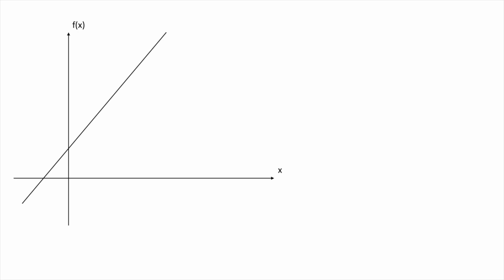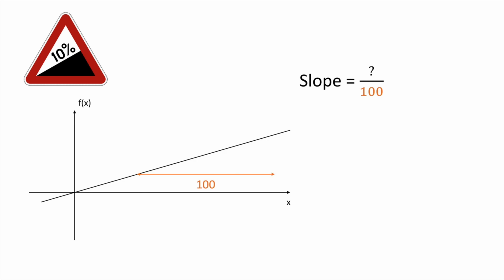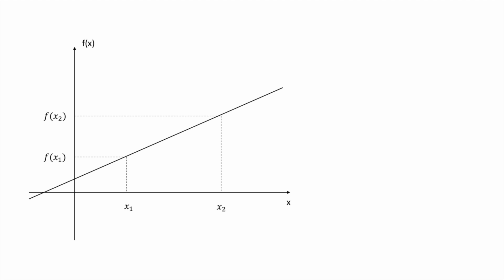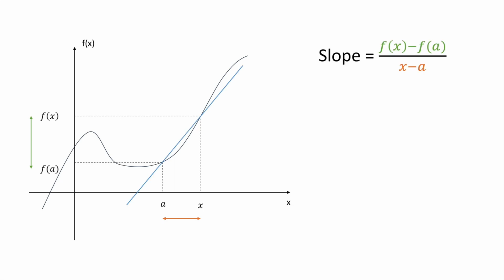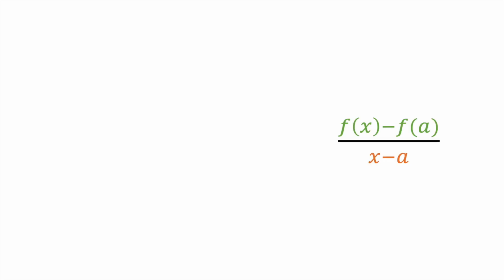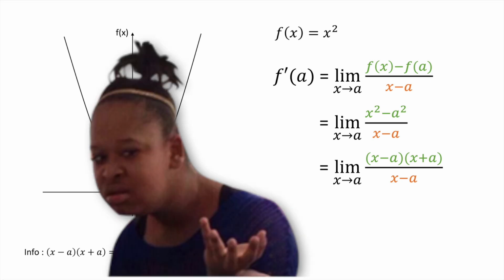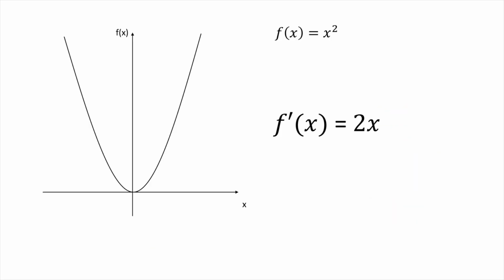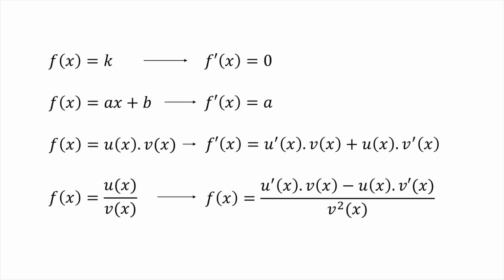SPEED RUN DERIVATIVES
🧠 Let's learn derivatives in less than 3 minutes.